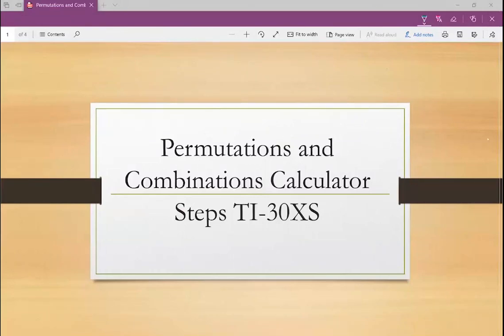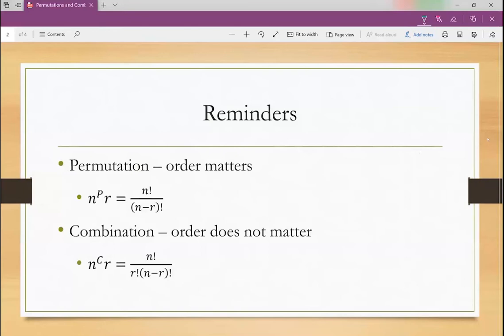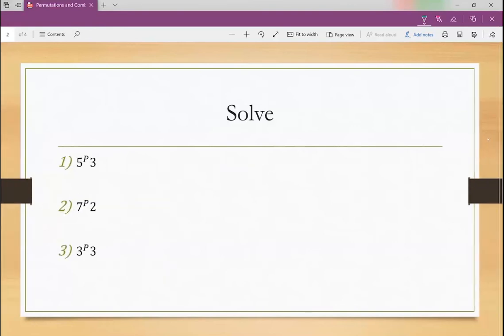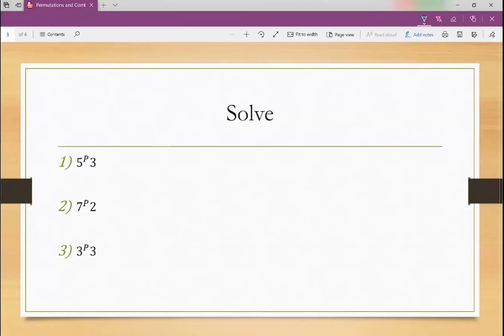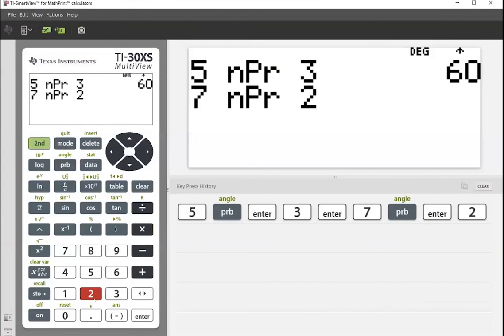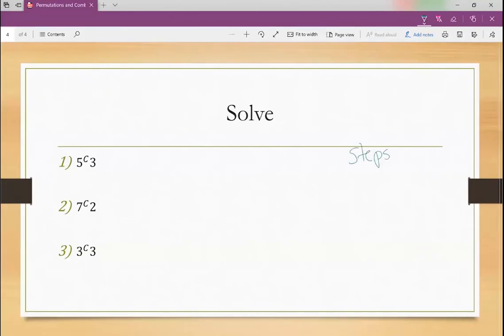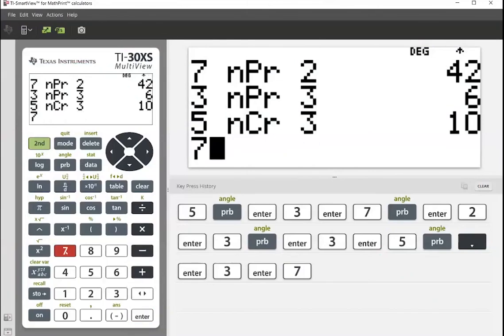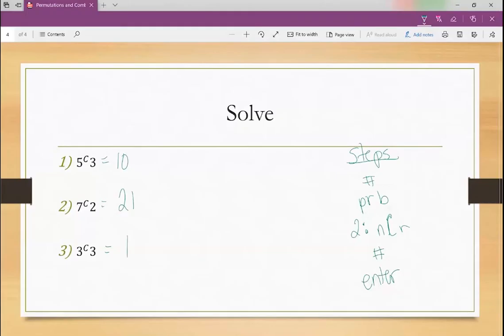Permutations and Combinations Calculator Steps TI-30XS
Learn how to type permutations and combinations on your TI-30XS calculator.